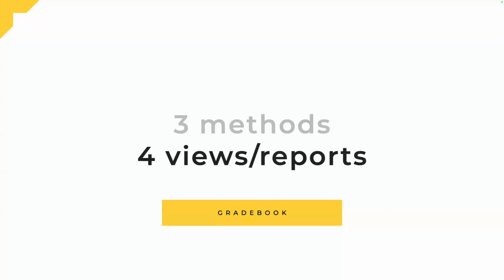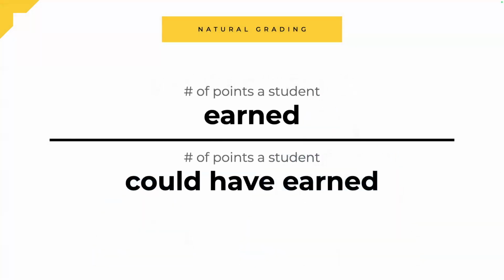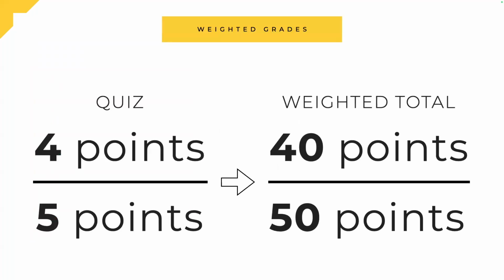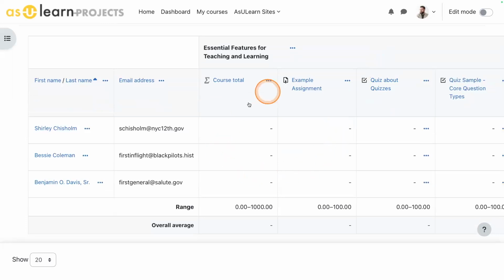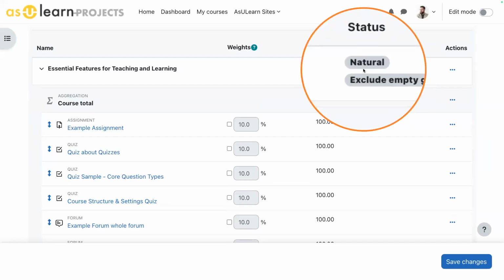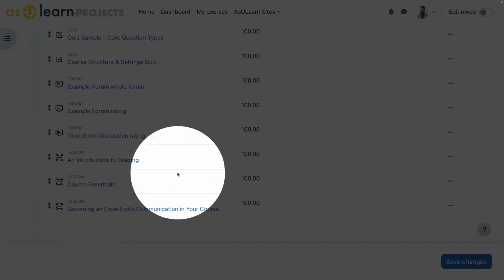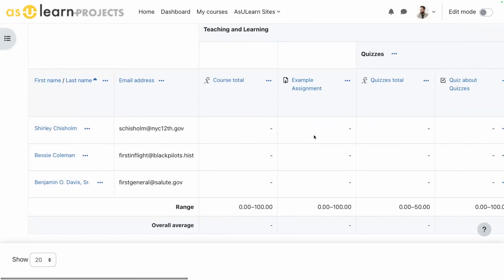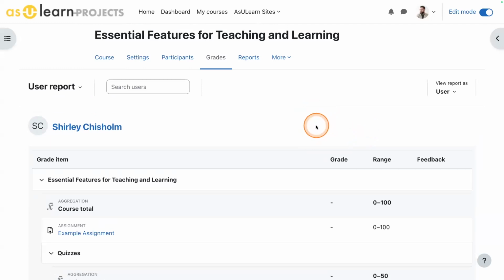Getting Started with the AsULearn Gradebook (webinar recording)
Recorded live on Tuesday, September 17, 2024.